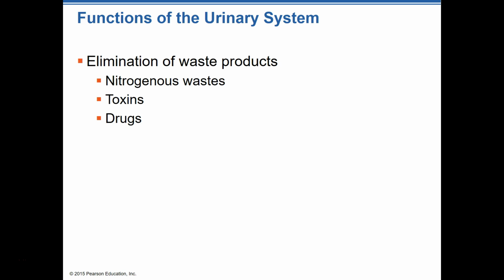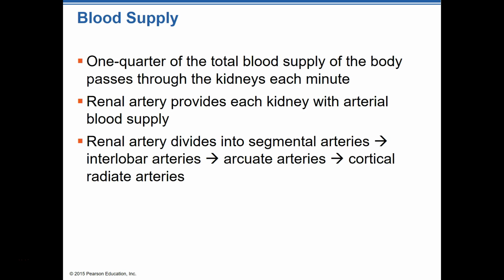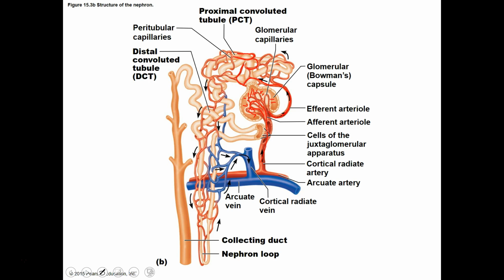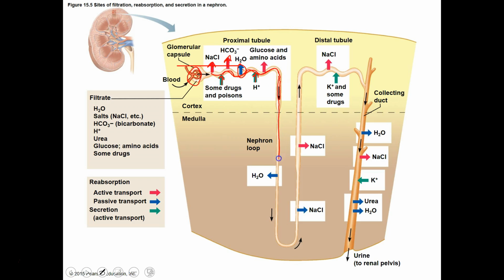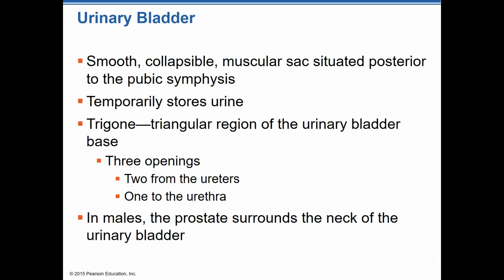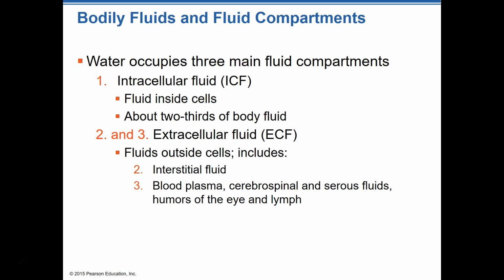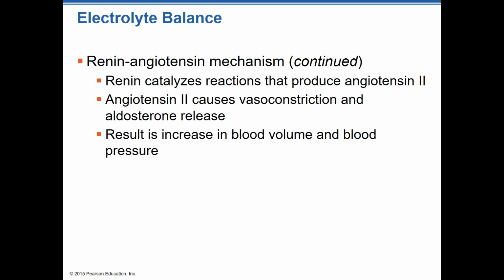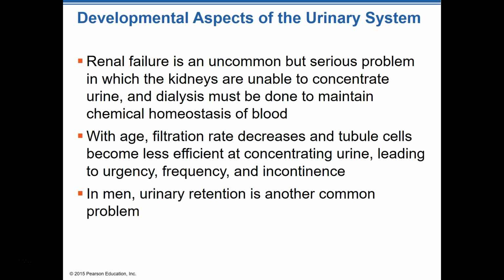Chapter 15 Lecture